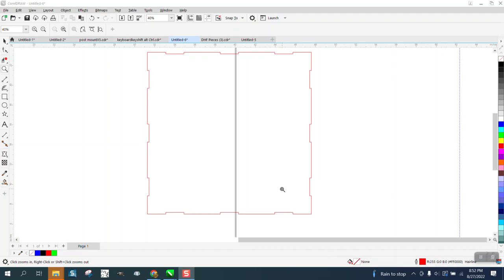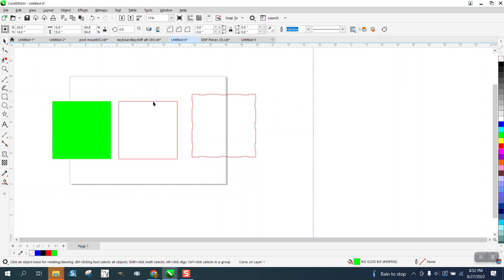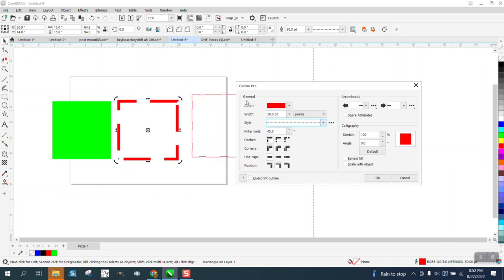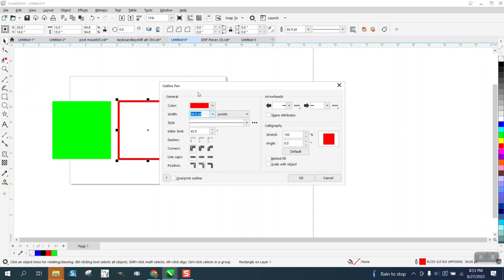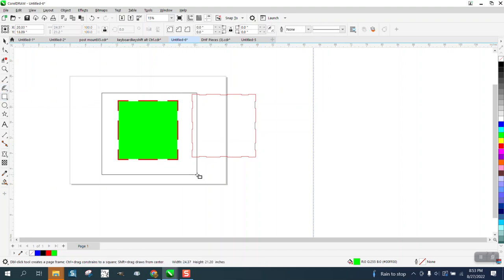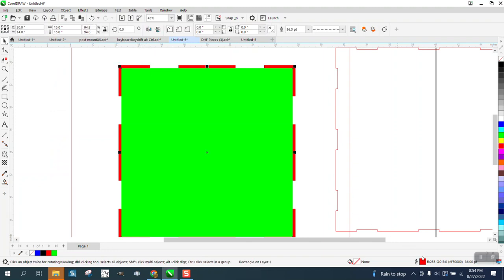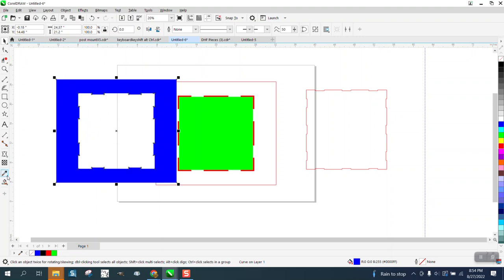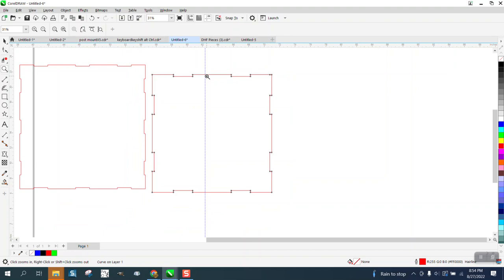Corel Draw Tips & Tricks Convert Outline to an Object and why